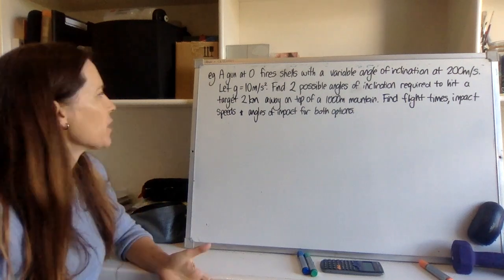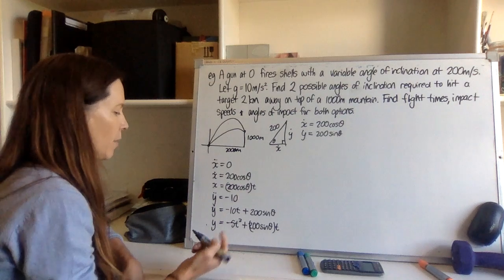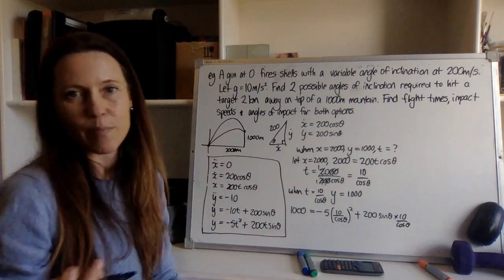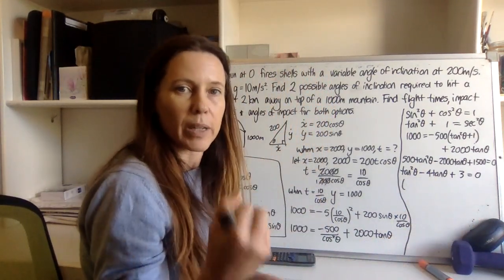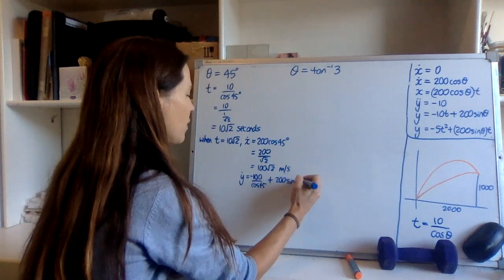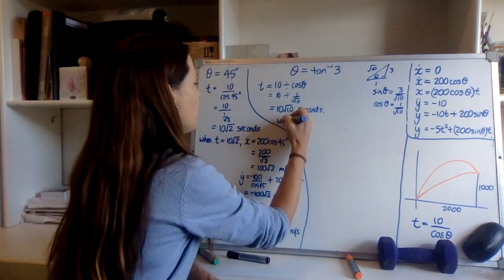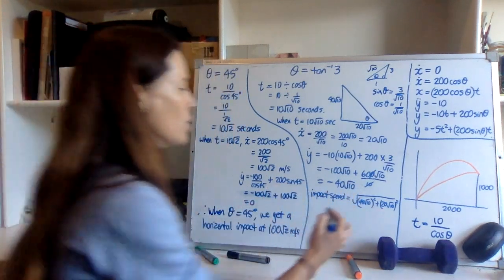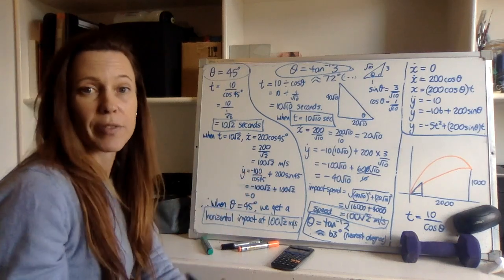Projectile Motion Example Two